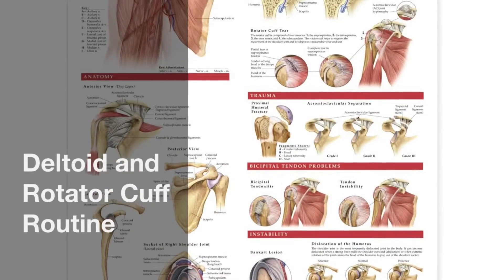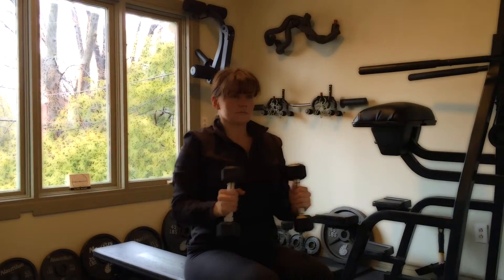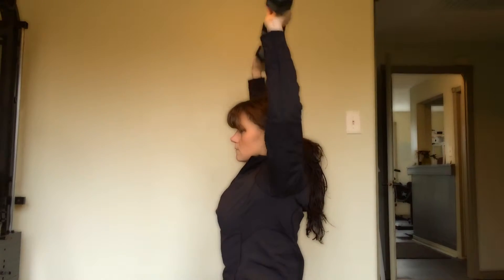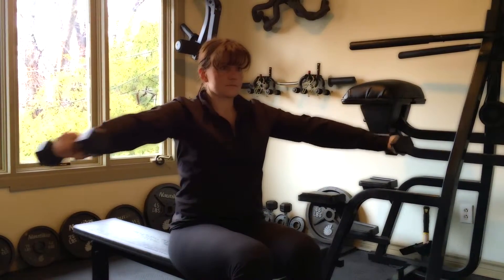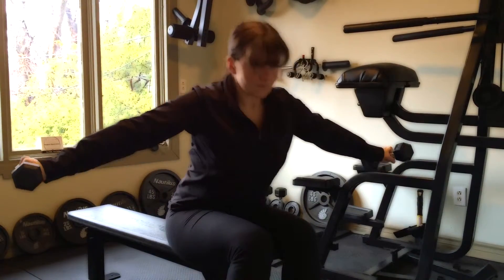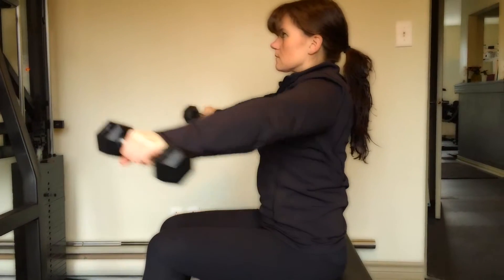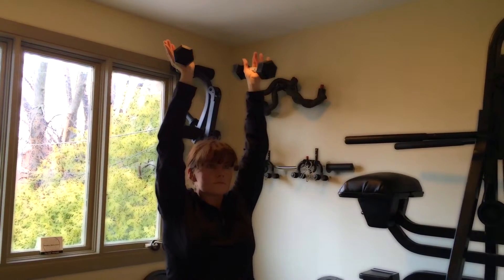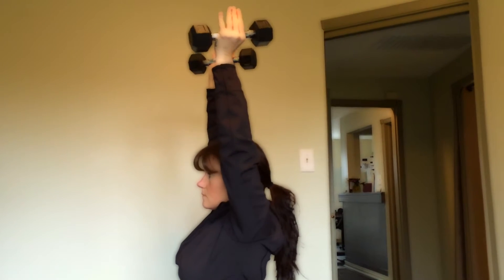Dr. K. Deltoids and Rotator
3 Part exercise routine for Deltoids and Rotator Cuff.